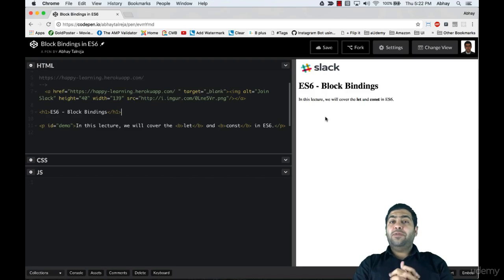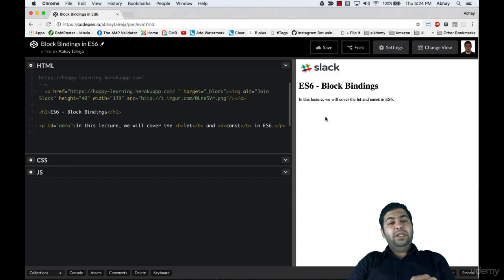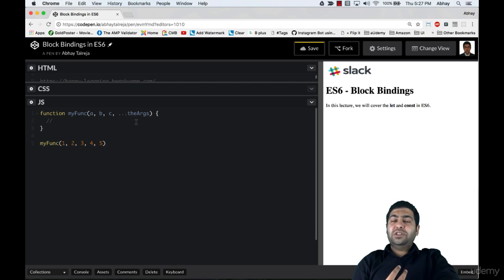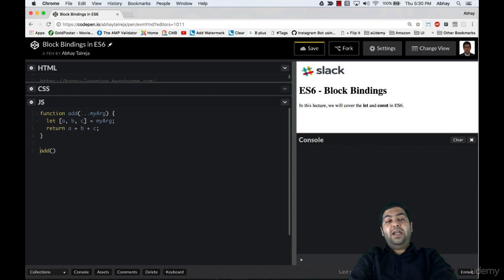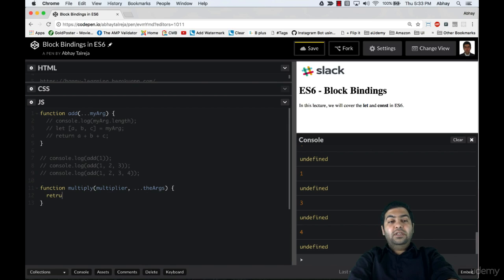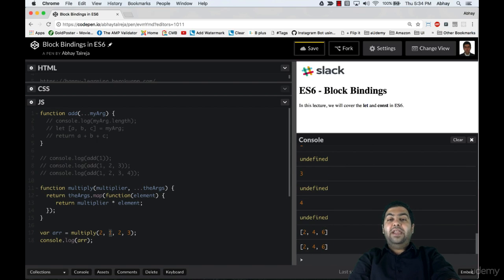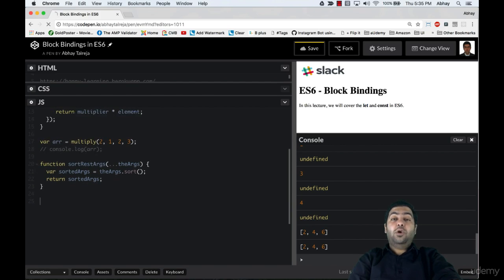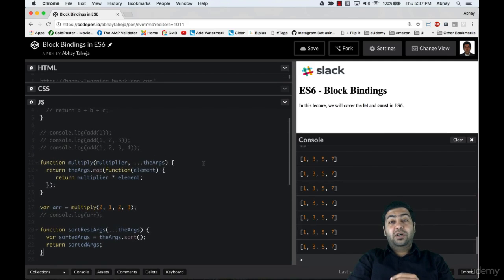15 rest parameters es6